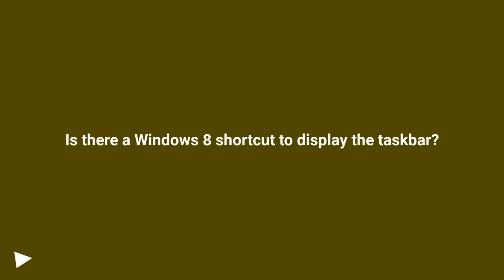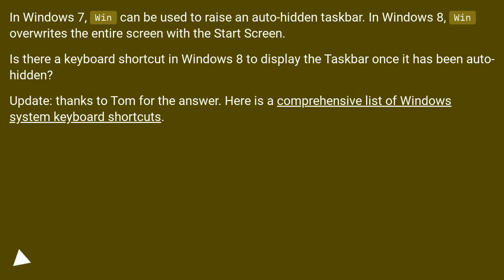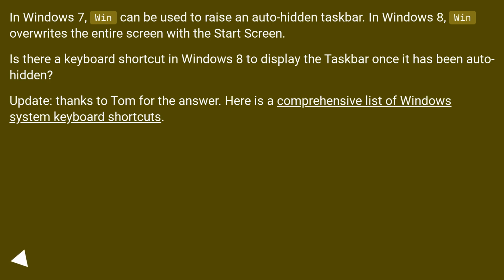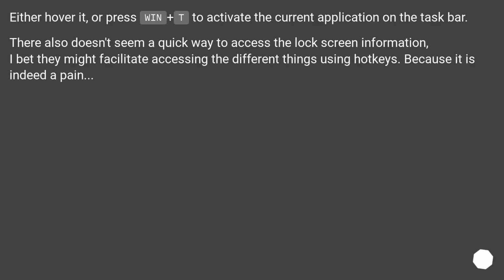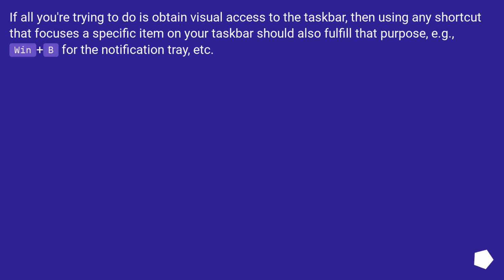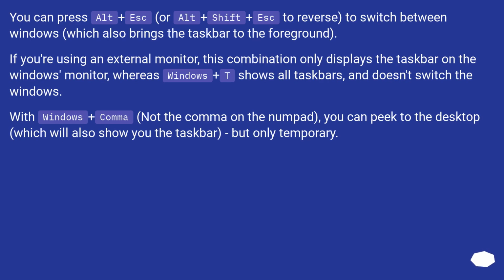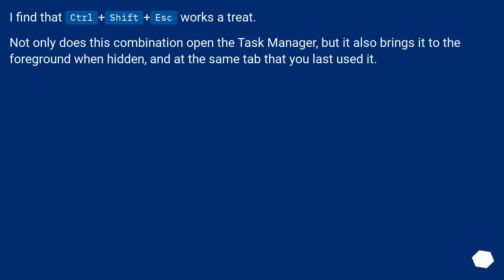Is there a Windows 8 shortcut to display the taskbar?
Chapters
00:00 Question
00:34 Accepted answer (Score 42)
01:01 Answer 2 (Score 3)
01:23 Answer 3 (Score 3)
02:03 Answer 4 (Score 2)
02:25 Thank you